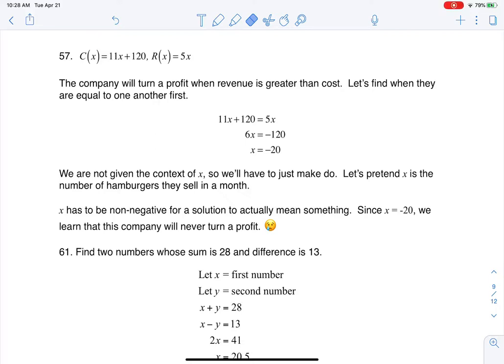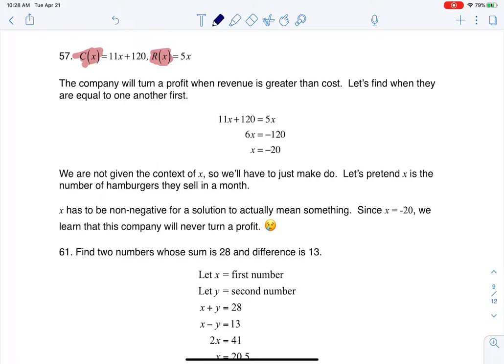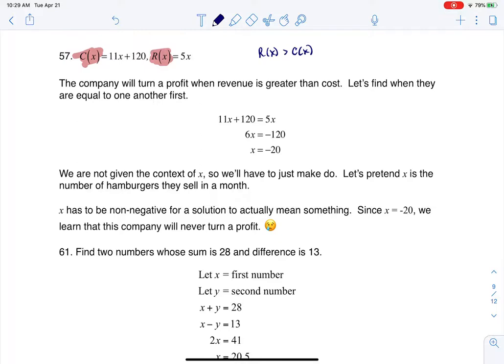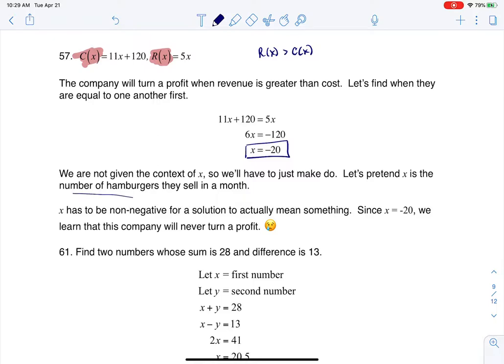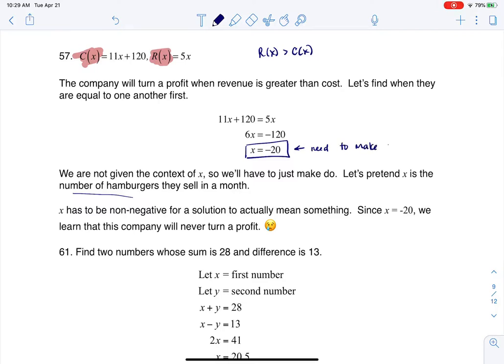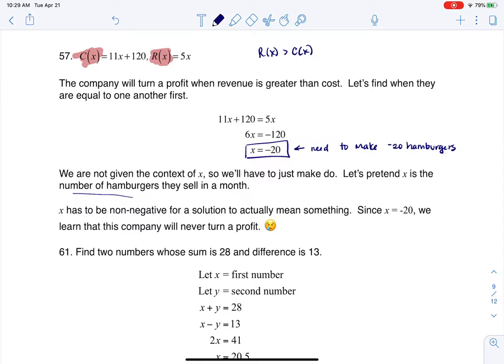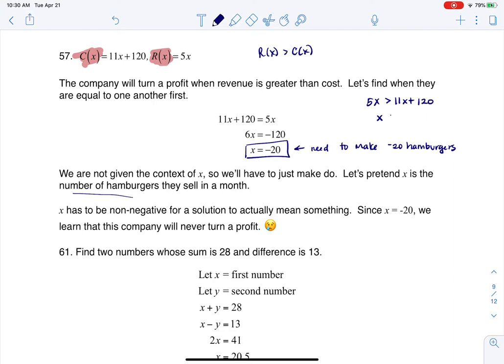Math 31 HW Section 7.1 #57